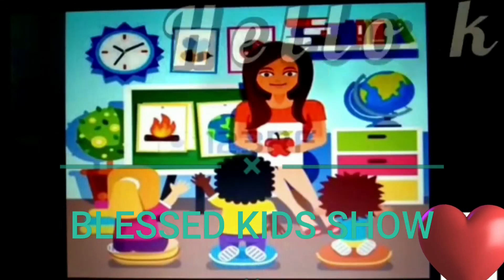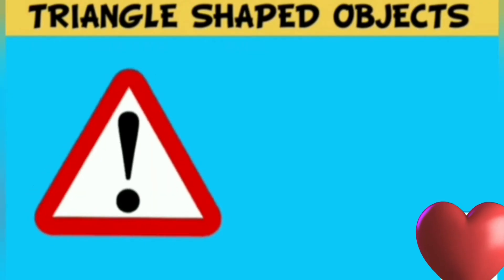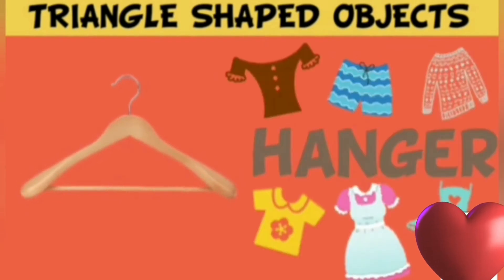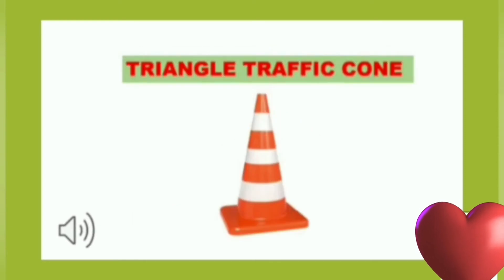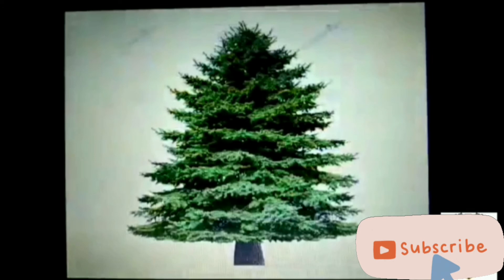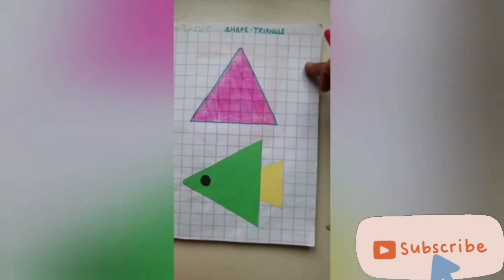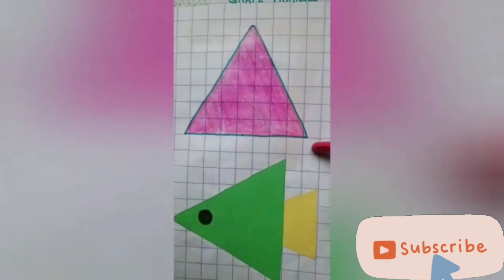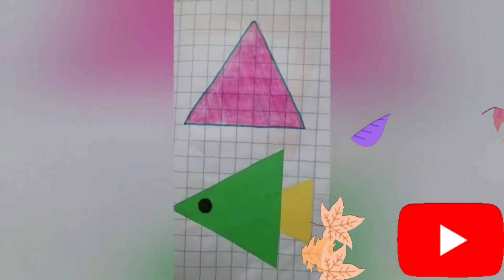Learn shape Triangle | Nursery classes online |Learn and draw shapes | Triangle song for kids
In this educationsl video Learn shape Triangle
Nursery classes online
learn and draw shape